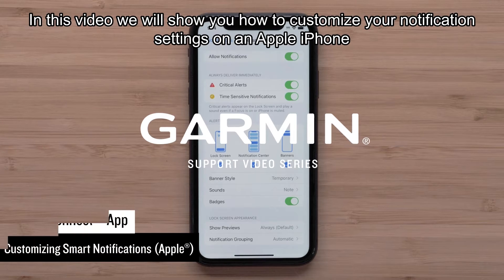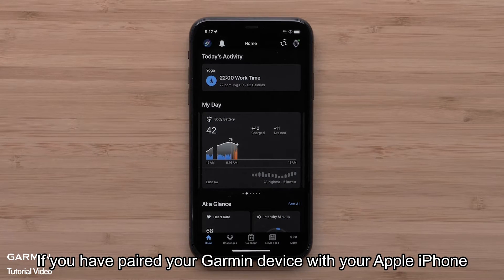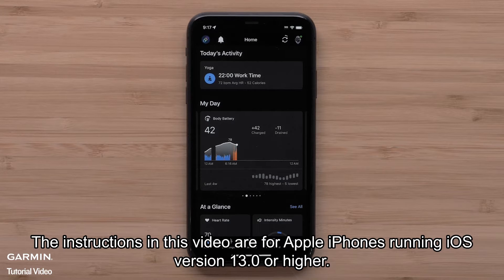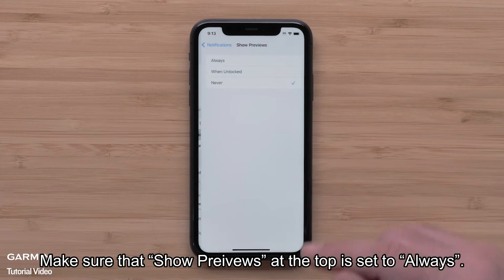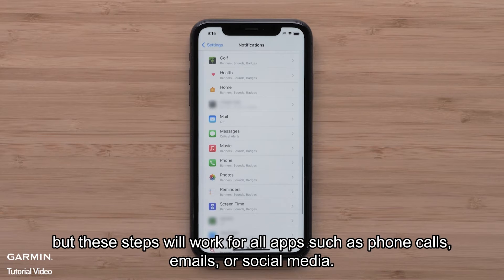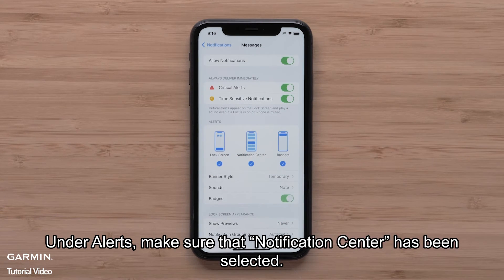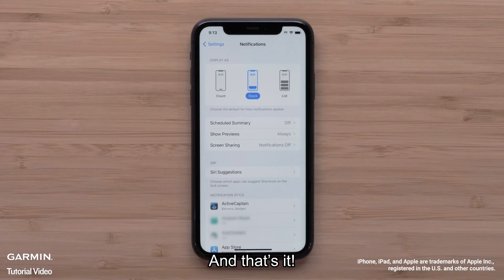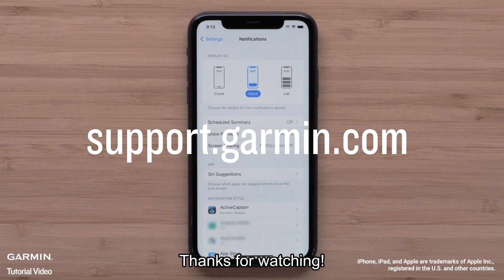Tutorial - Garmin Connect App: Customizing iPhone Smart Notifications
This video will show you how to customize and, if necessary, troubleshoot smart notifications from your compatible Apple device to display on your compatible Garmin device via the Garmin Connect App.

0:00 Intro
0:10 Necessary preparations
0:28 Customize notification settings
1:22 Outro